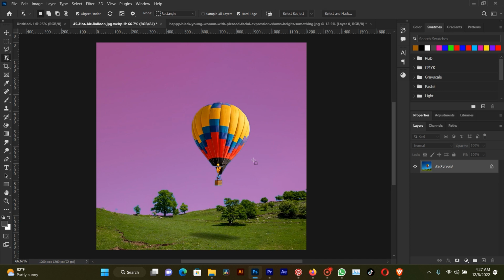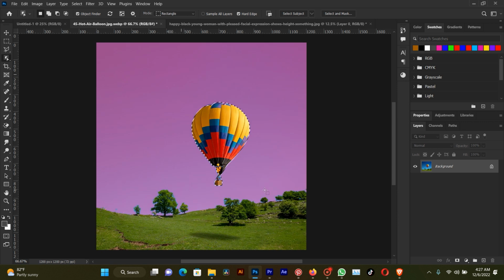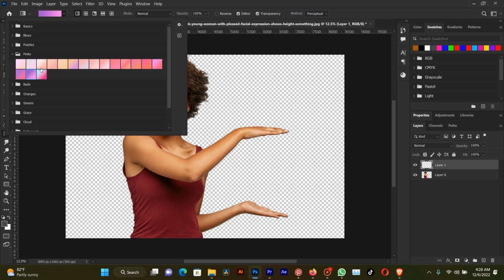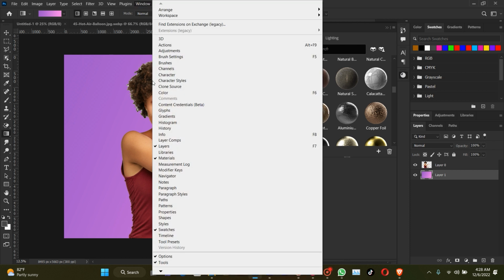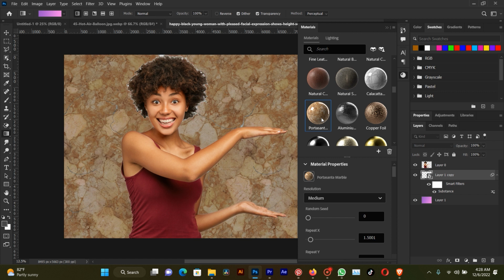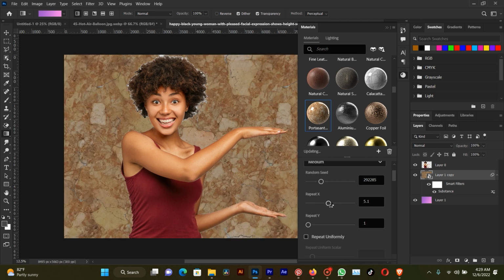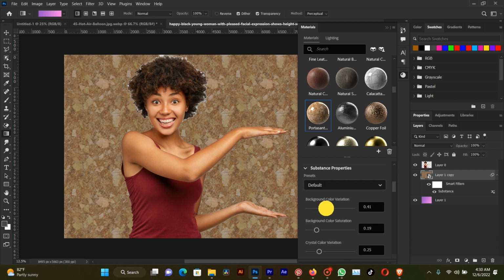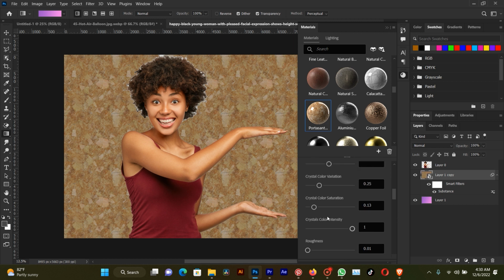Adobe Photoshop 2023 | TWO NEW FEATURES & UPDATE